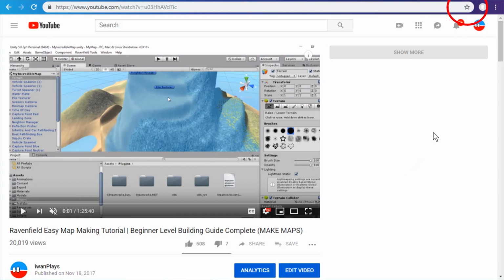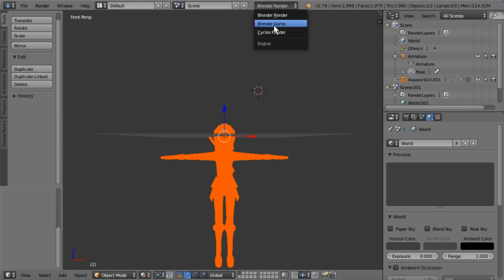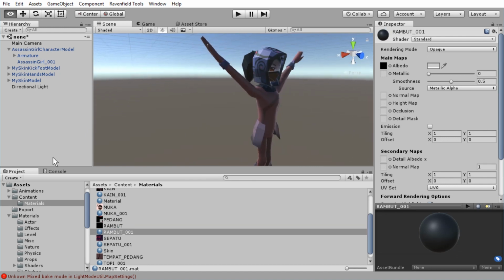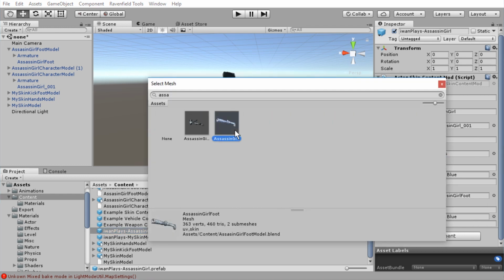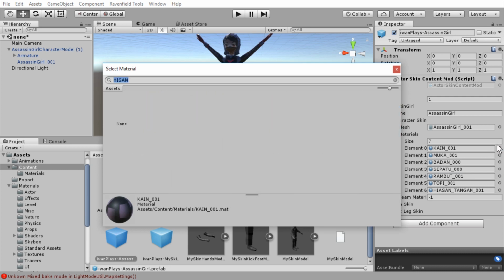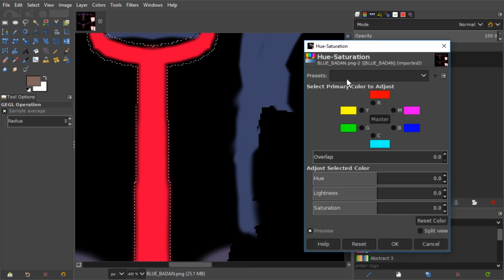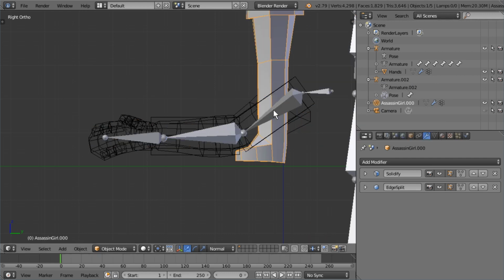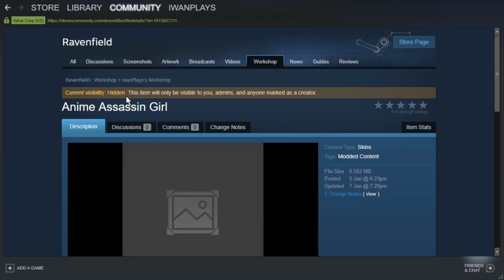Make Player Models for Ravenfield | New Skin Mod Tutorial 2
Download 3d character models as .blend or .fbx or .obj with textures for Ravenfield and convert them in Blender, then set them up in Unity to make new Character skins for Ravenfield mods.